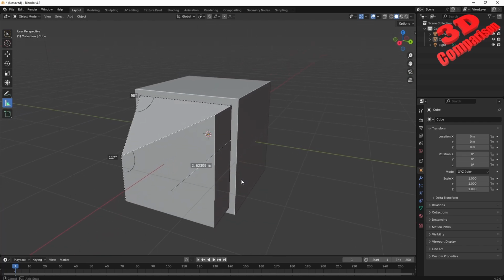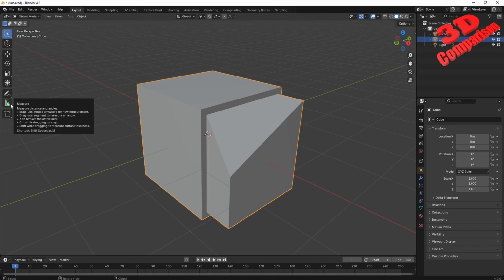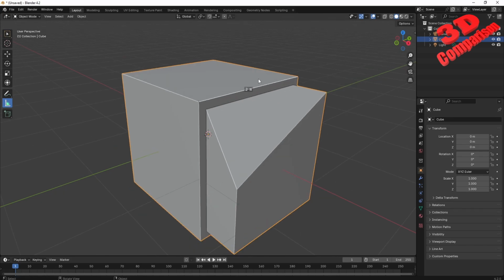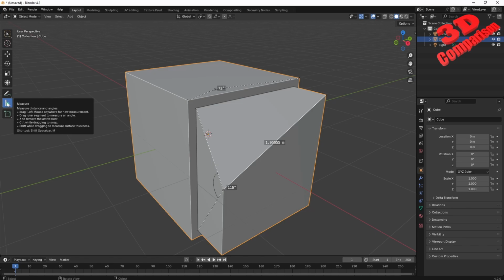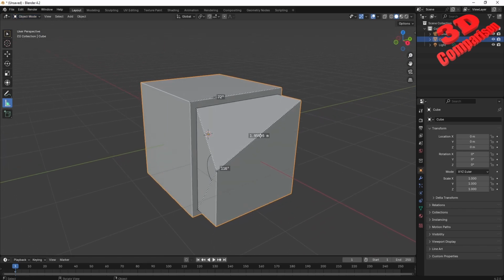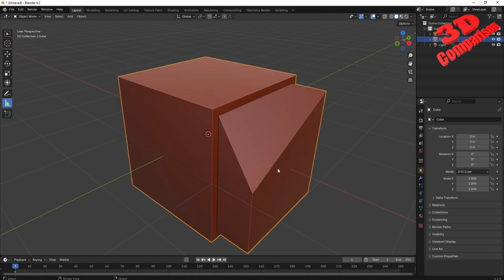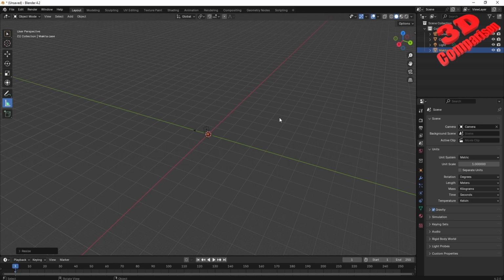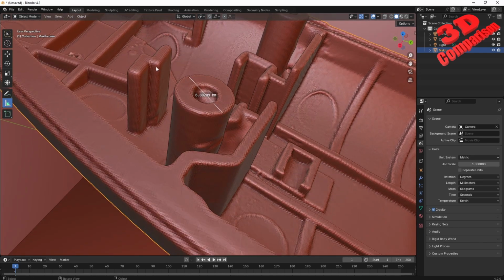How to use the Measure tool in Blender